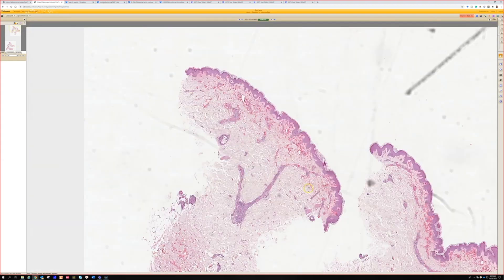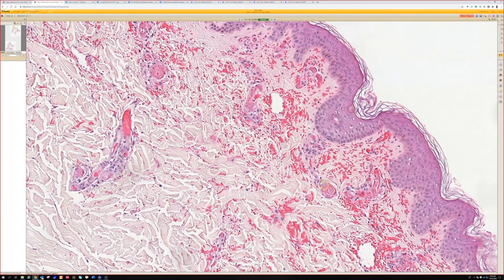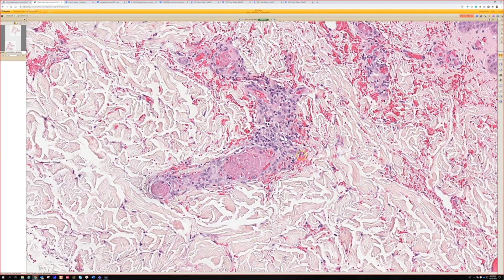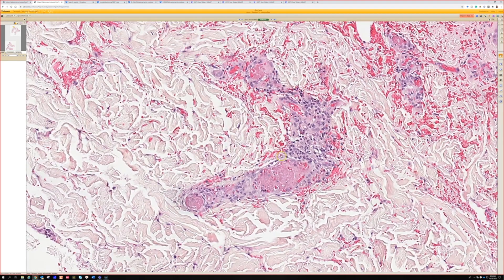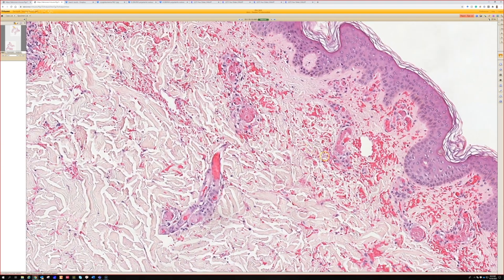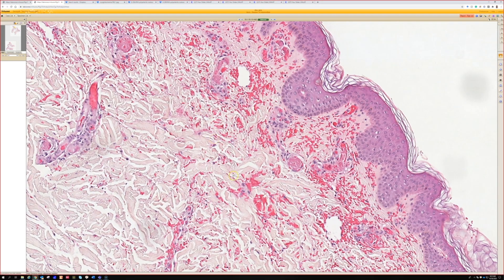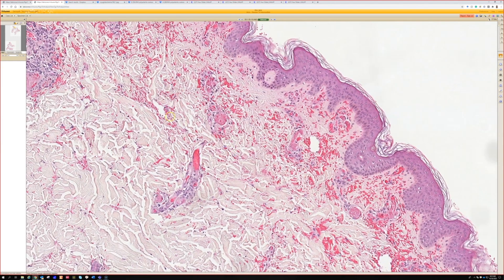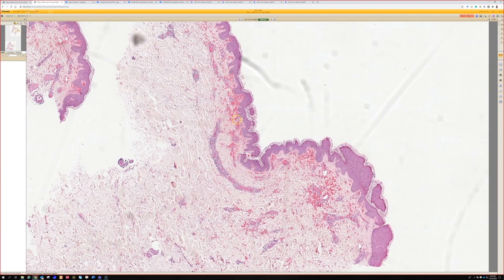What contaminated cocaine does to skin (Levamisole Vasculopathy) dermpath dermatology pathology